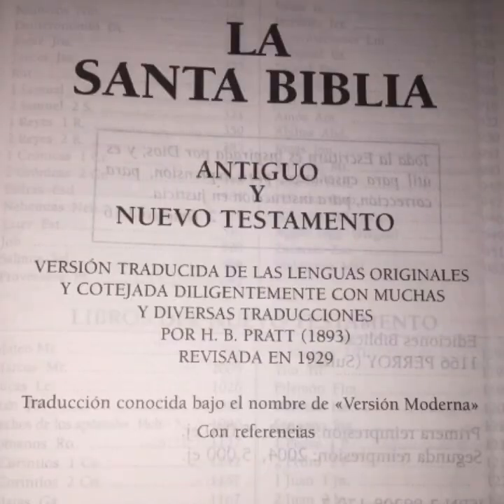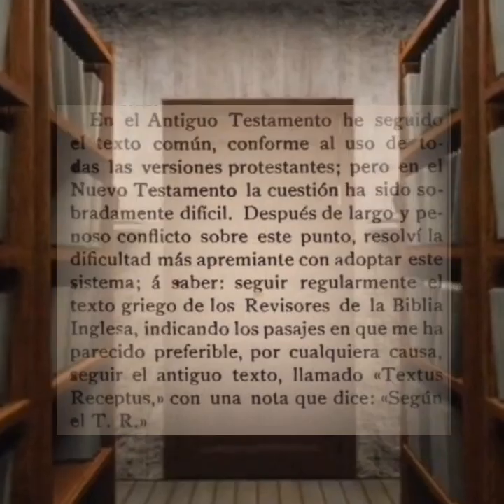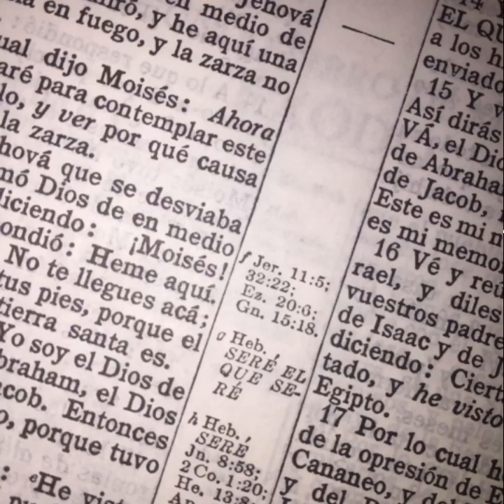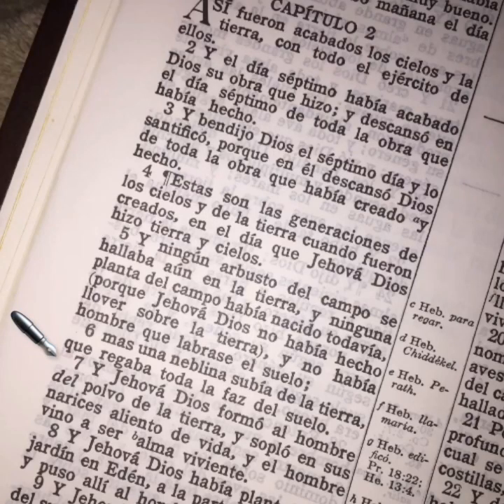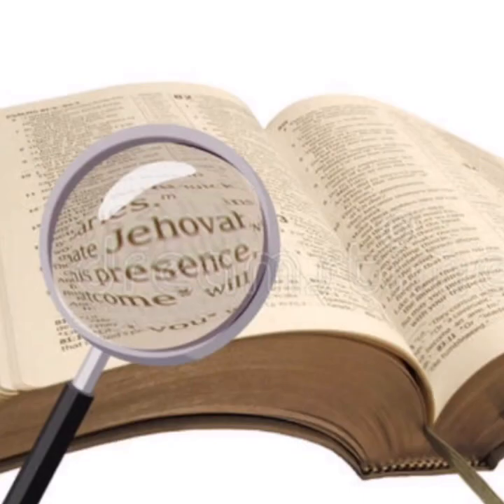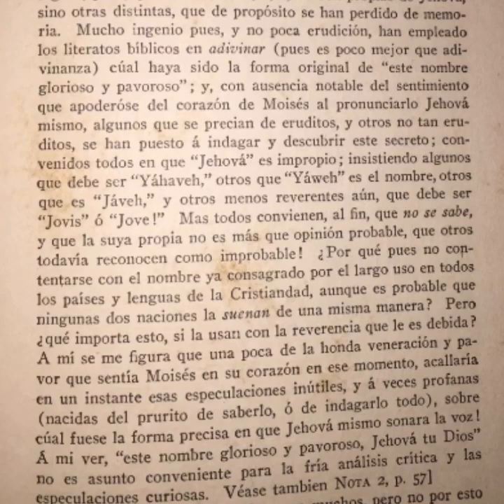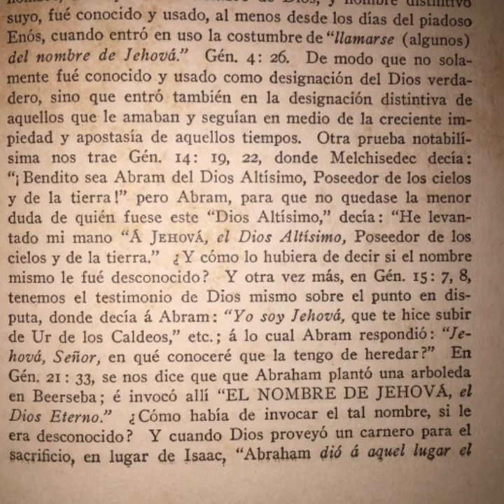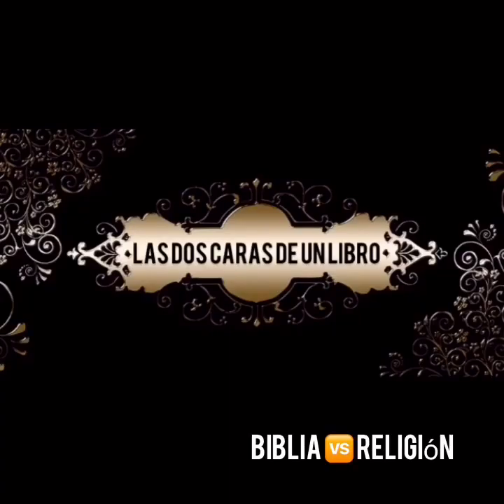Conozca la Biblia Versión Moderna de Pratt y su libro sobre Éxodo donde defiende el nombre de Dios